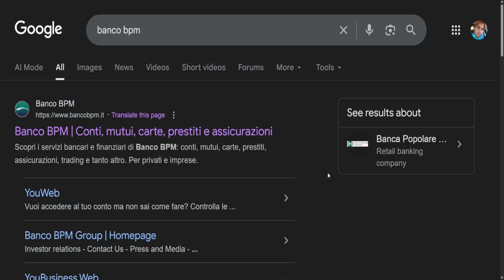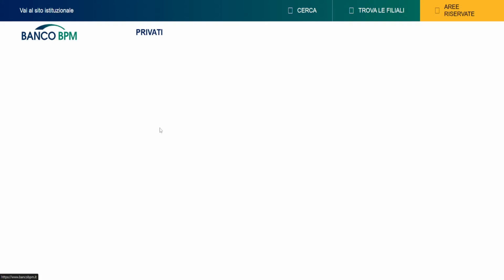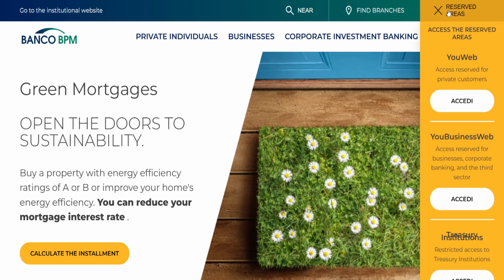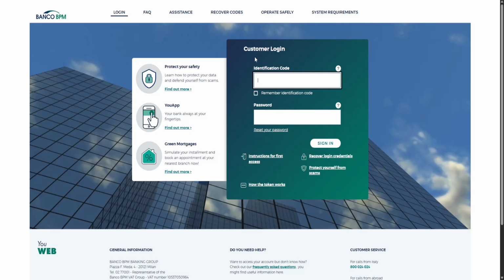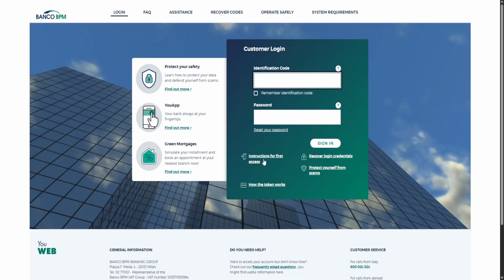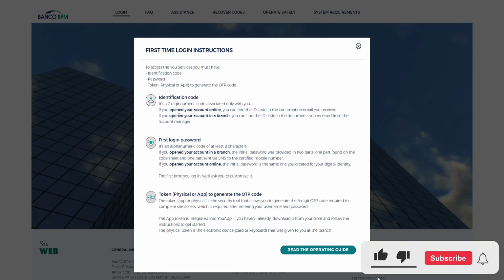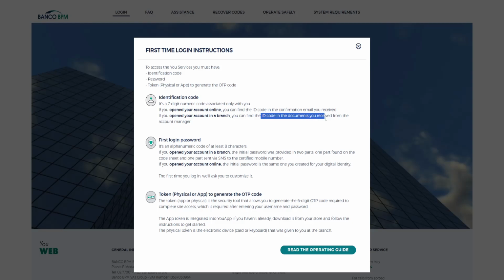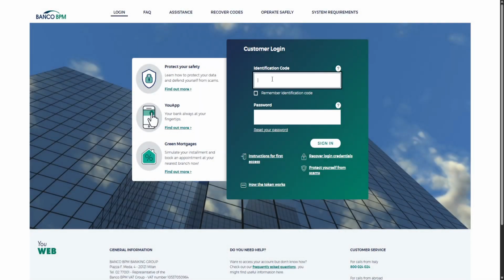How To Login To Banco BPM Online Banking Account - ITALY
In this video I show you how to login to Banco BPM Online Banking Italy. If you want to learn how to sign to your Banco BPM online bank account then this is the tutorial for you.